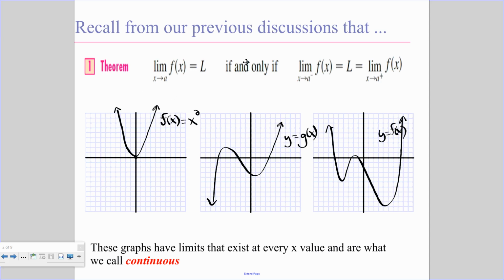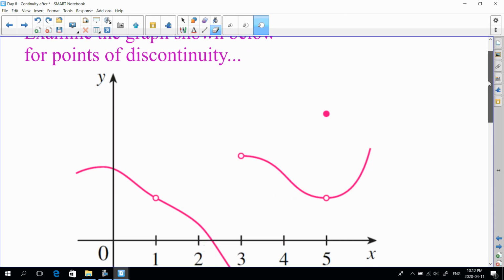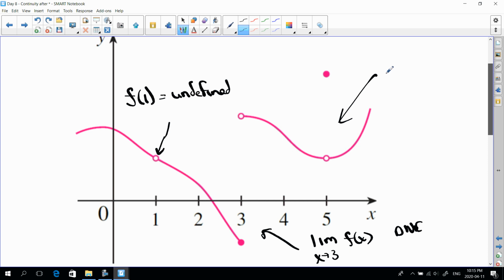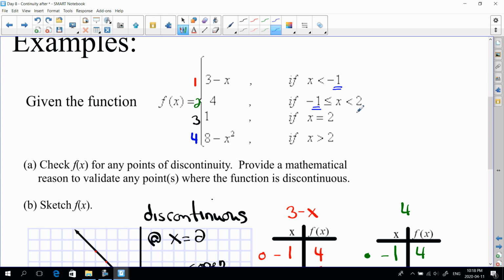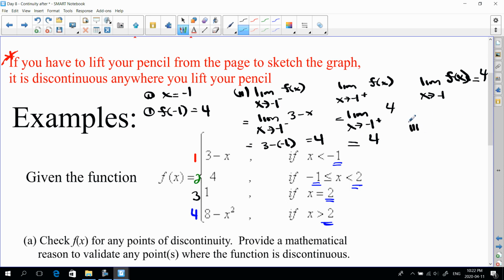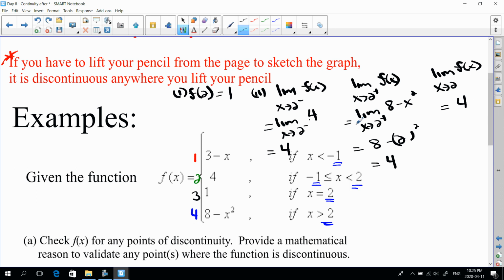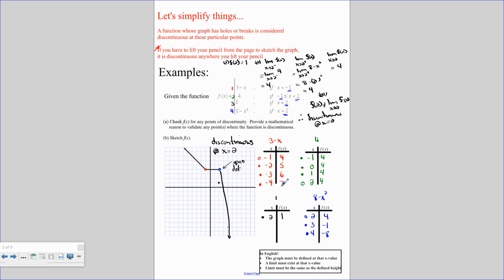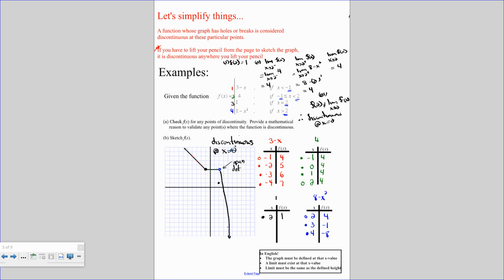Continuity Part 1